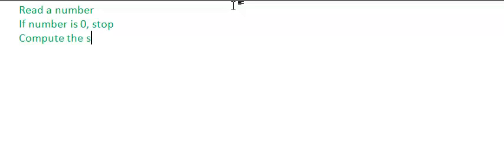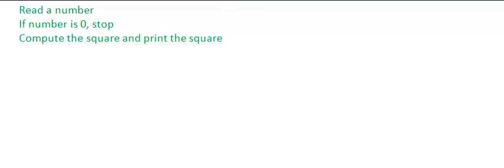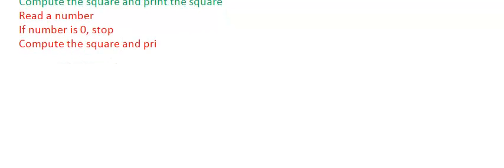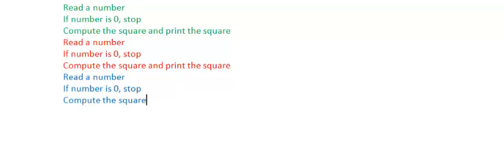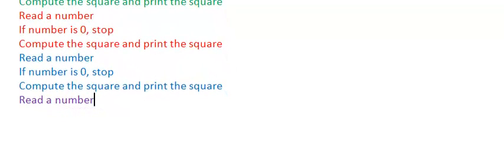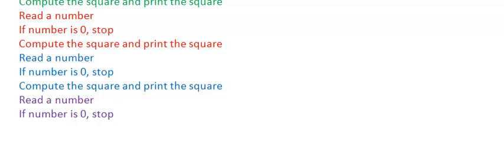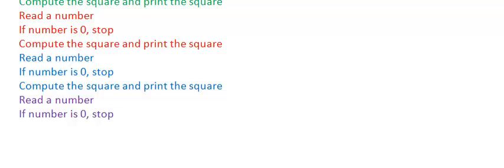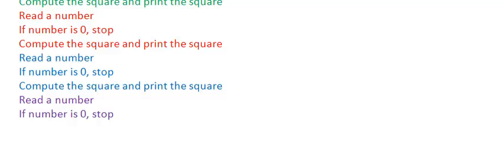Initial Version of Compute Squares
Compute Squares